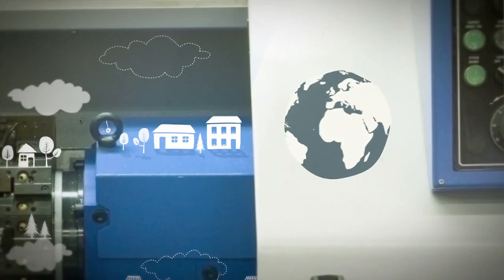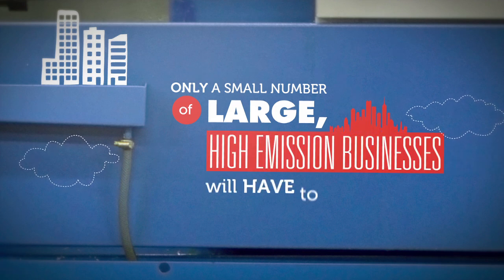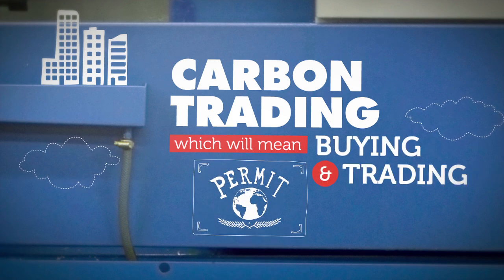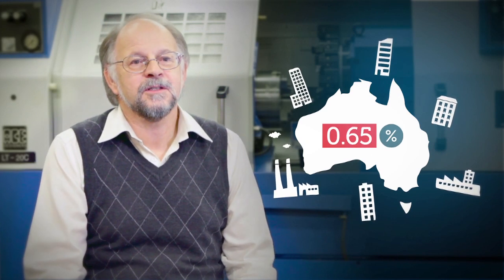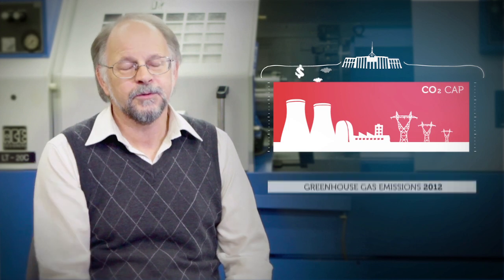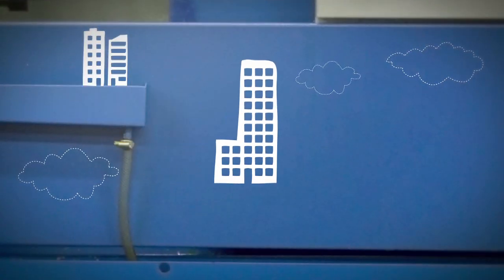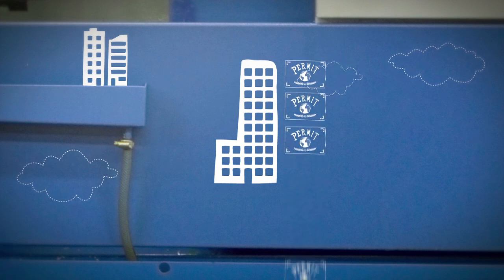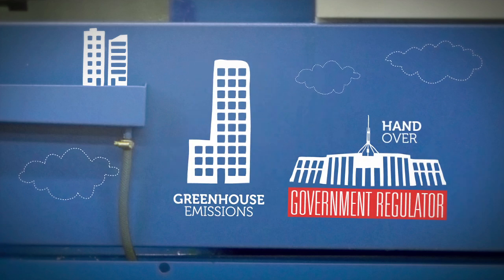How Carbon Trading Works | RMIT University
RMIT University Adjunct Professor Alan Pears explains how carbon trading works.

And if you have a question about how something works that you want answered, hit us up here ‪